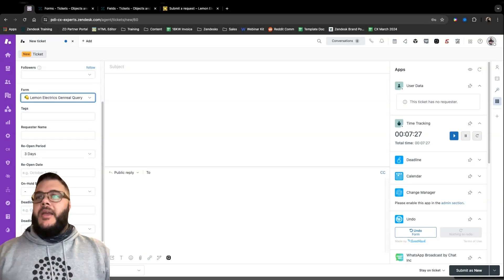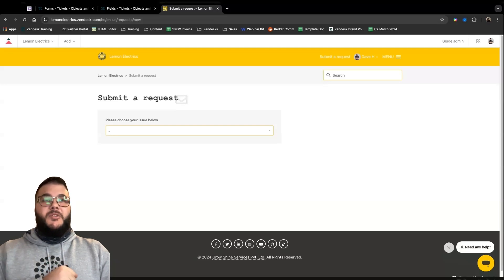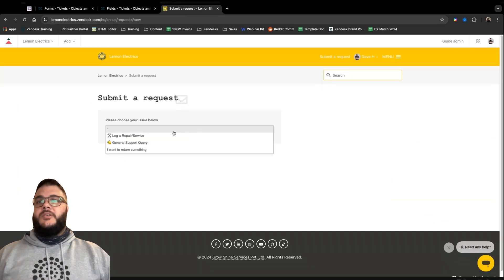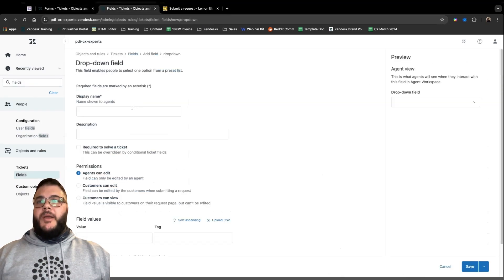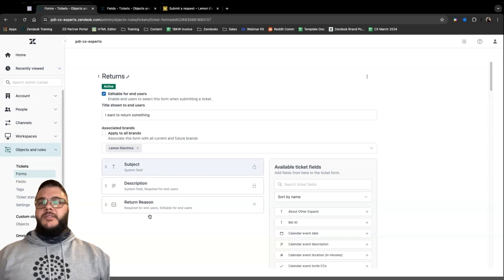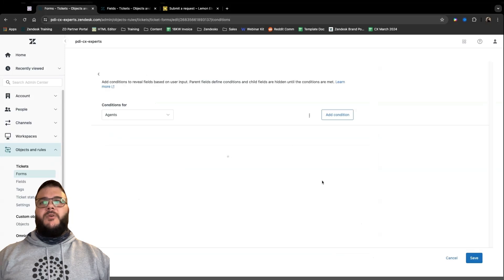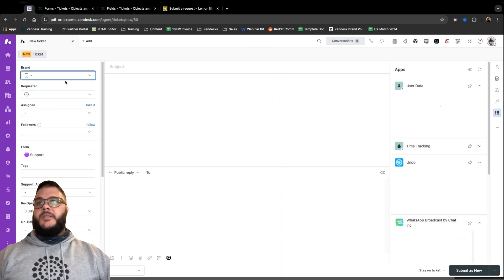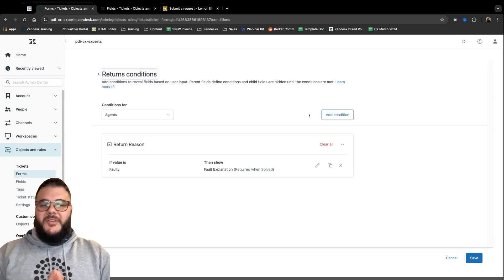Zendesk Ticket Forms | Dave's Top Tips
Zendesk ticket forms...the ace up your sleeve.
Zendesk has the ability to show/hide fields to customers and agents making sure that both fill in fields they need to in order to:
1. Make sure you can proceed with a query immediately after it's created.
2. Make sure you can report on what matters most and make data-driven decisions.